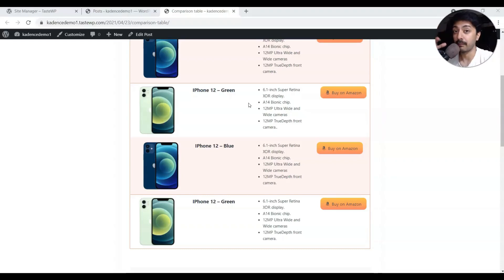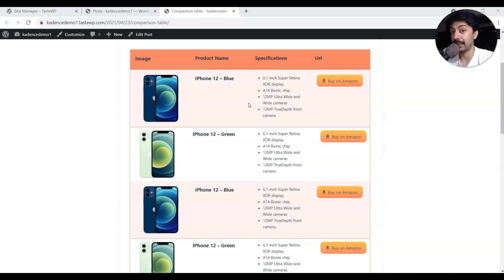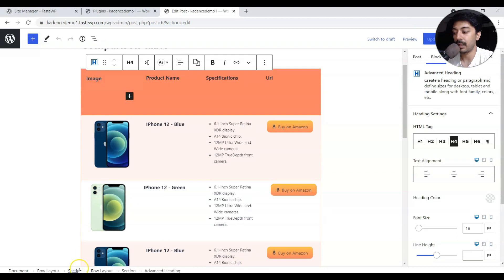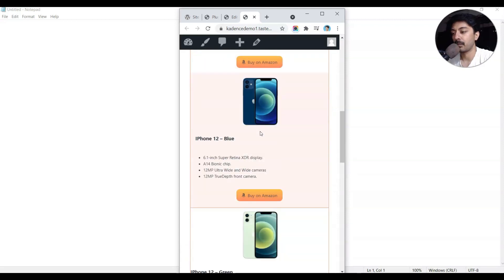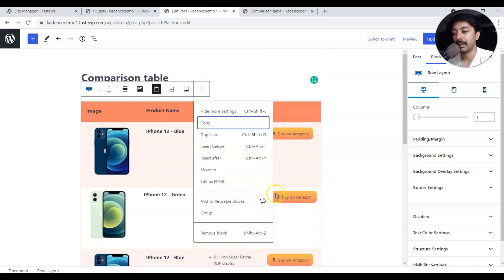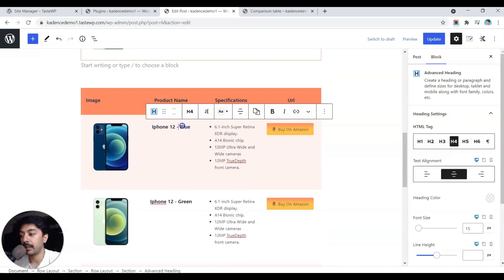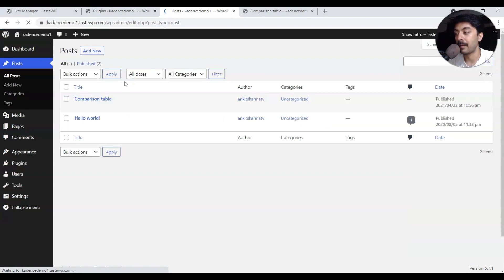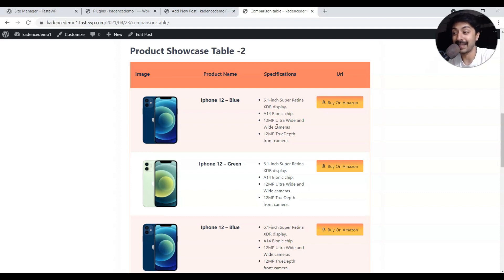How to create product showcase table/product comparison table in WordPress by Kadence blocks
How to make a Product showcase table/comparison table in WordPress using Gutenberg editor and free plugin ie Kadence blocks.